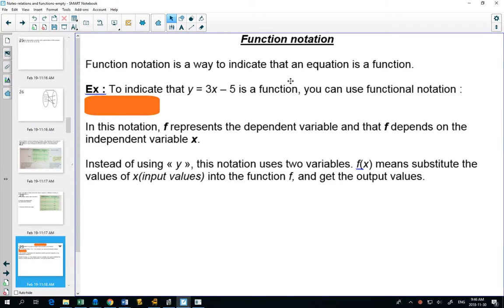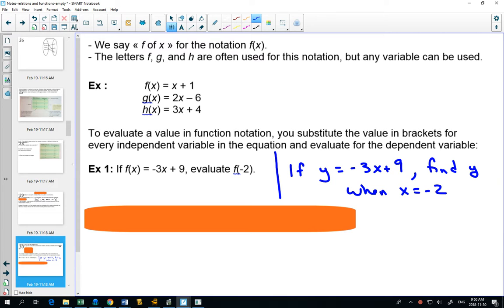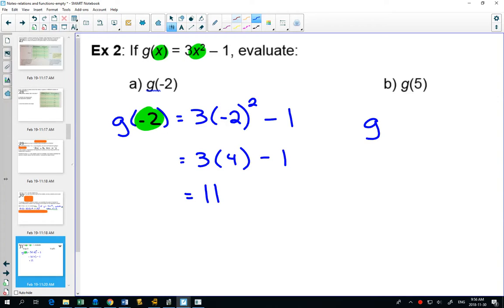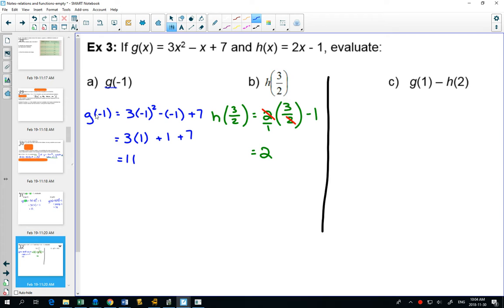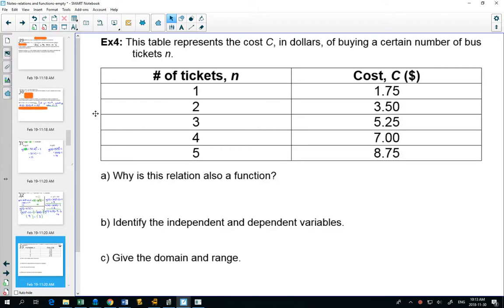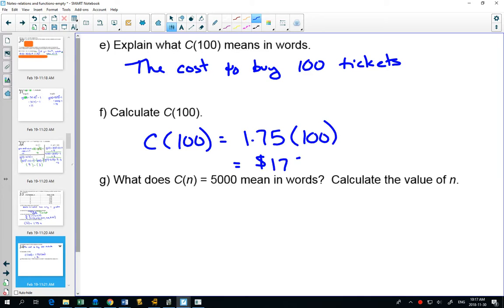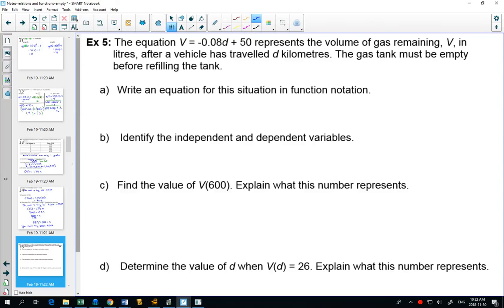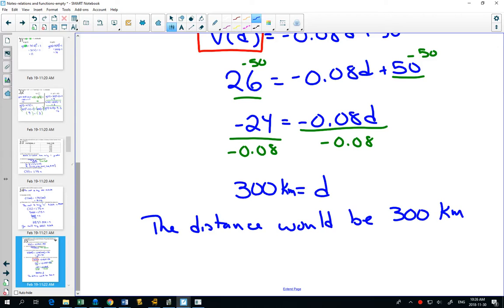20SP Function Notation